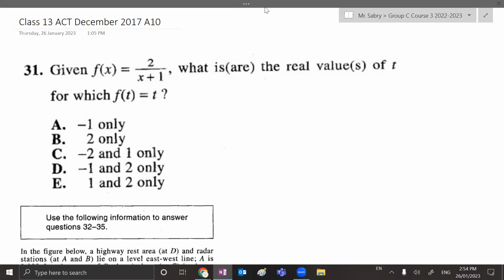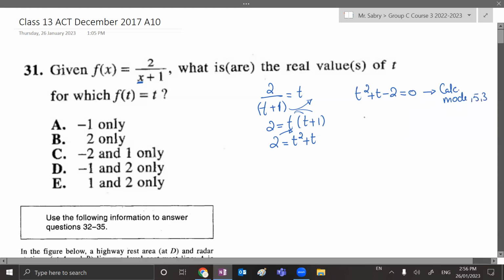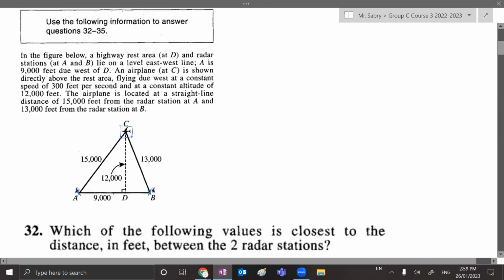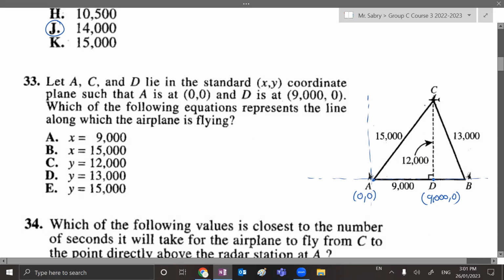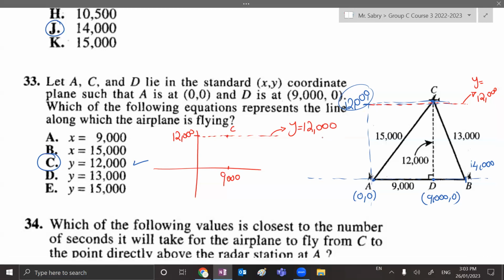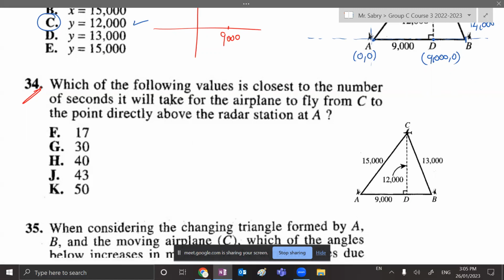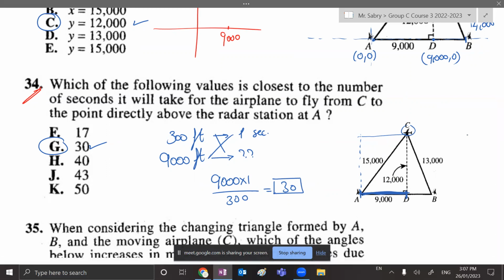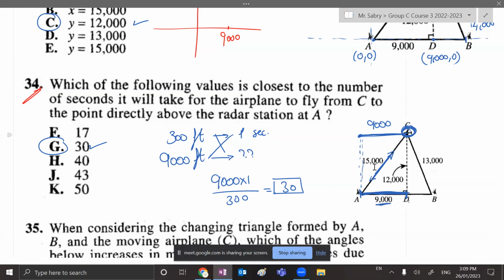Class 13 ACT December 2017 Part 2